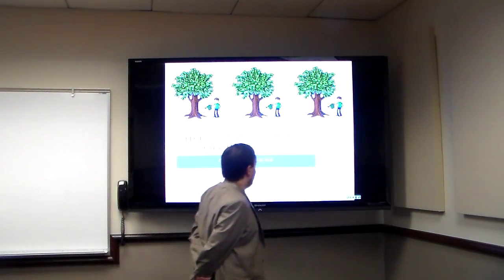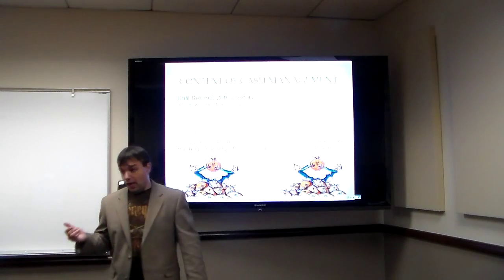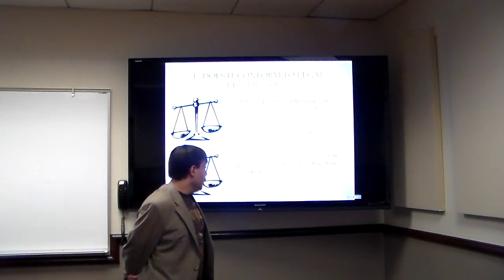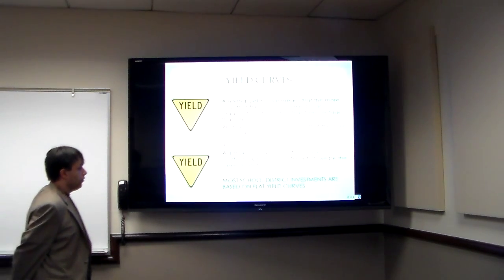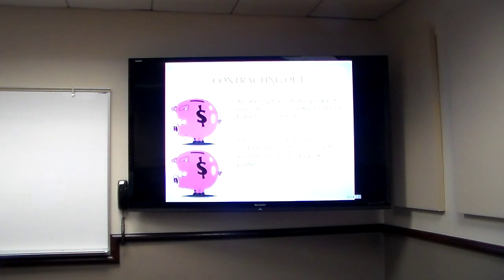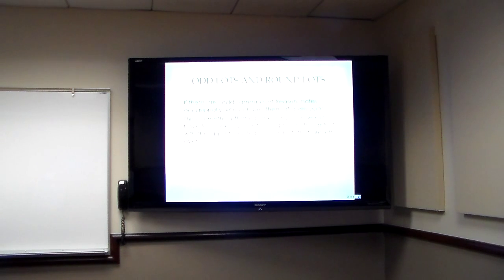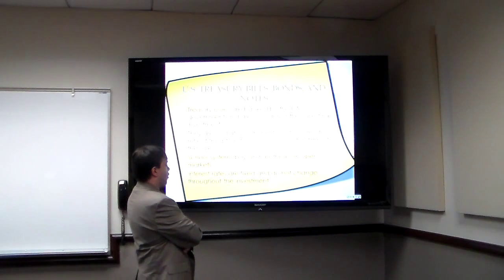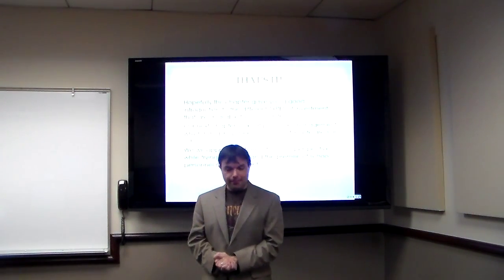EDLE 6363 Guthrie Chapter 12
This is the video for Guthrie - Chapter 12.